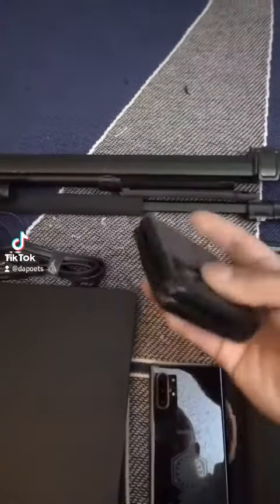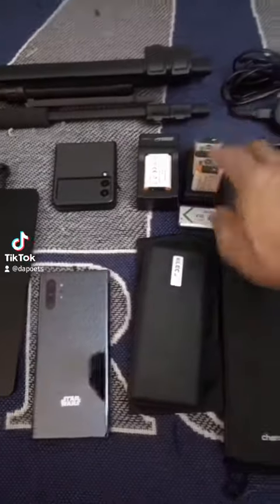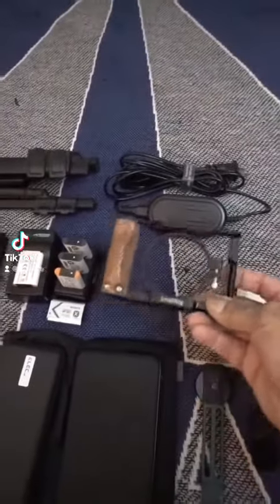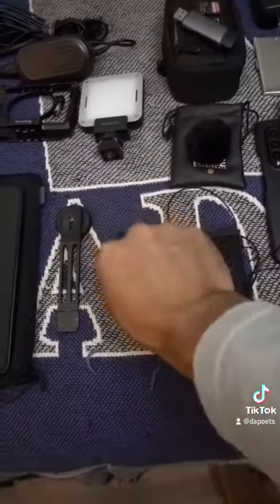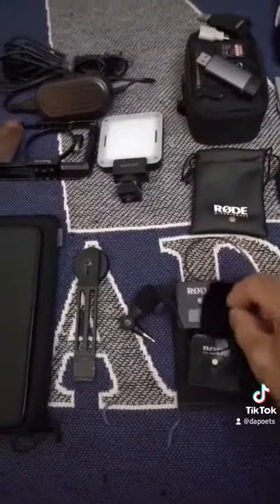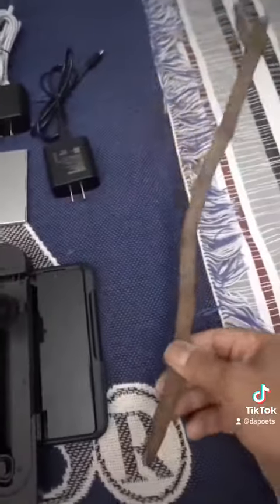CES2022 What in my Tech Bag?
I'm heading to Vegas to cover CES 2022 and this is the gear I'm bringing.